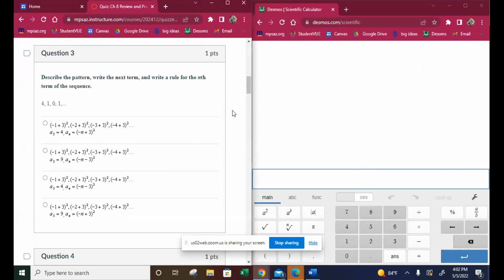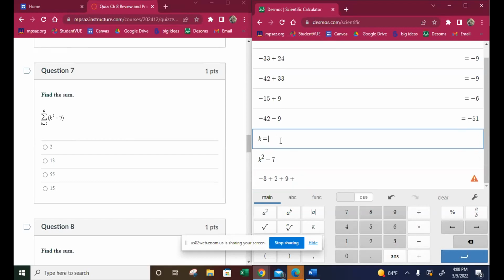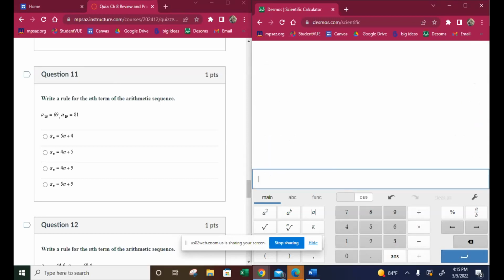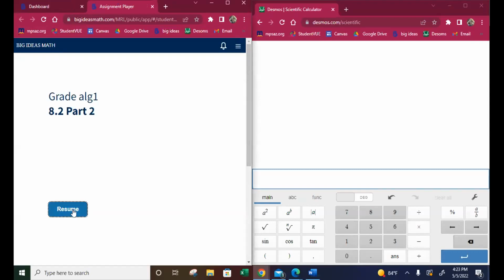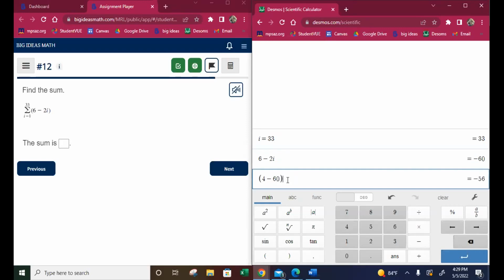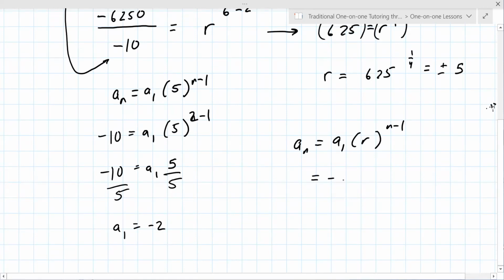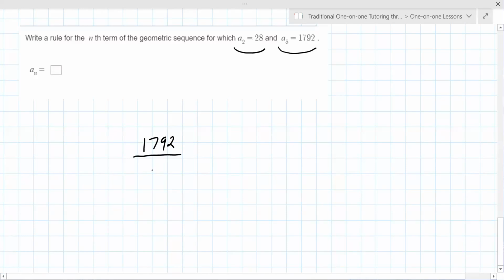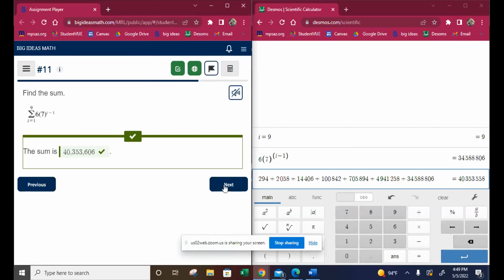High School Algebra 2 Lesson [2022-05-05 at 4pm MST Jayla S]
This lesson focused on arithmetic and geometric series. This included how to determine equations, specific terms, and using Desmos Scientific to determine these values.